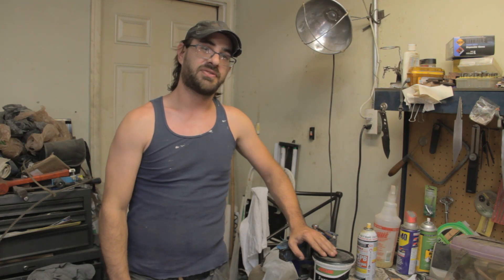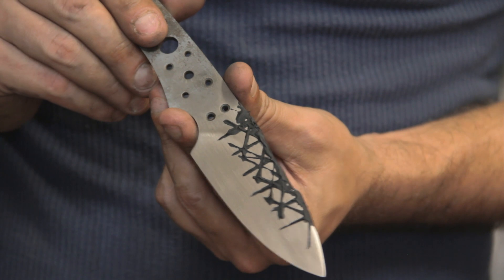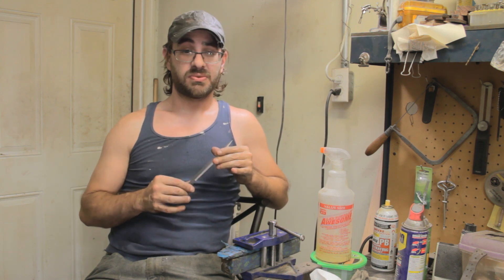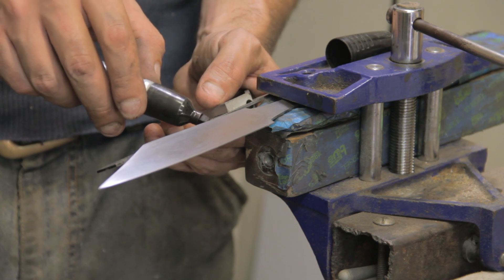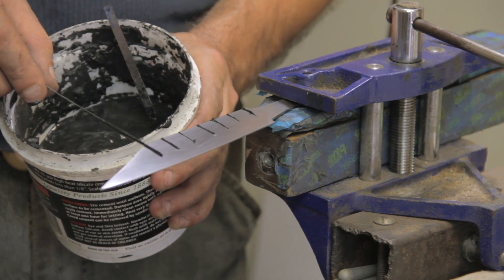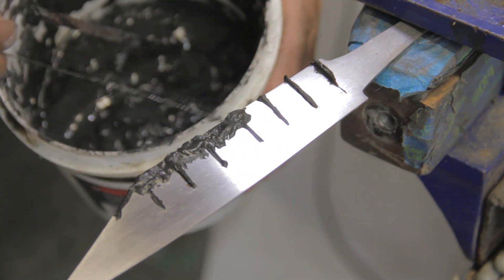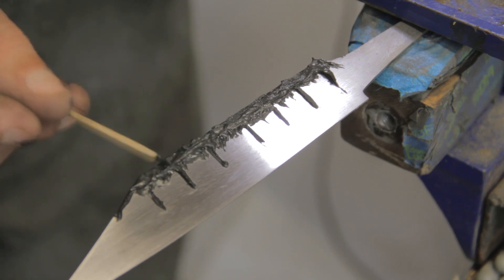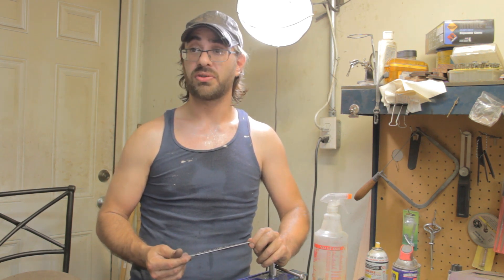Hamon: Claying a Blade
Despite the last video's attempt at humor, I would like to offer a serious run down on the low down for laying down your clay.
This is, of course, not the ultimate end all, beat all official word on what type of clay or how to use it, but a basic primer.
Different grades of steel, clays, edge geometry, and quenches will, however, ultimately effect the outcome of your heat treatment and efforts to create hamon.
In this particular installment, I am applying clay to a W1 baby seax by Matthew Parkinson, Forged in Fire ep1 champ and one of the mad geniuses at Dargon's Breath Forge.
I'd like to thank him, Keith Howell (Howell Cutlery), and my mentor, Sean Shepherd (Shepherd Knives).
For a more thorough, indepth instructional video, I suggest skipping youtube and just buying Walter Sorrell's DVD--I know it taught me a great deal.

*Caution* Remember, Hamon appear on shallow hardening, not deep hardening or stainless, steels. Your own results will vary based on the aforementioned variables.